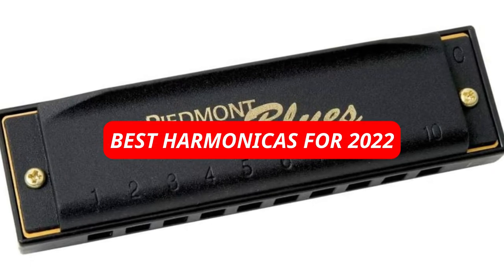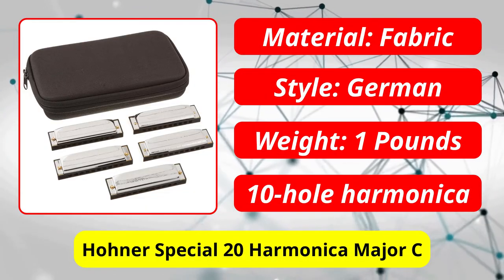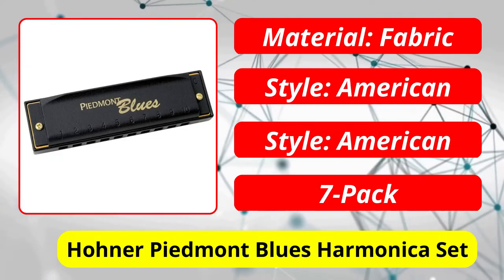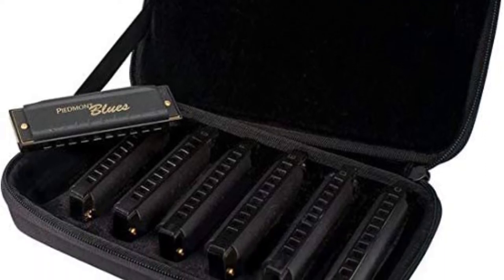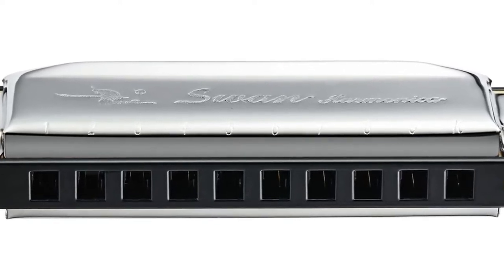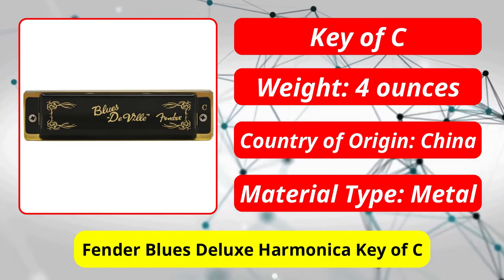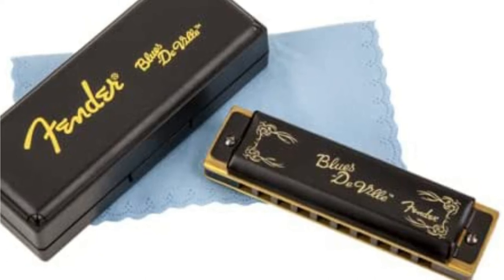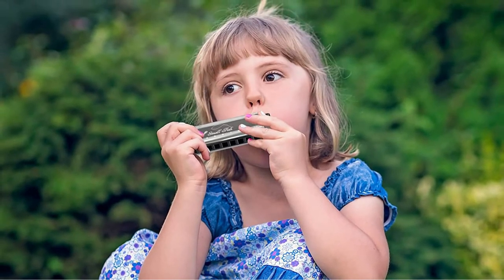Best Harmonica For 2022 | Top 5 Harmonicas Review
1️⃣  Hohner Special 20 Harmonica Major C
2️⃣  Hohner Piedmont Blues Harmonica Set
3️⃣  Swan 10 Hole 20 Tones Harmonica Key of C Blues
4️⃣  Fender Blues Deluxe Harmonica Key of C
5️⃣  Harmonica for Kids and Adults, Beginners Blues Harmonica Mouth Organ

About This Video:
In 2022, harmonicas will be a vital part of any musician's arsenal. In this video, you'll learn about some of the best harmonicas on the market today, and what they offer musicians of all levels. Whether you're an experienced player looking for new ways to improve your skills or a beginner just starting out, these harmonicas will give you the tools you need to make great music!